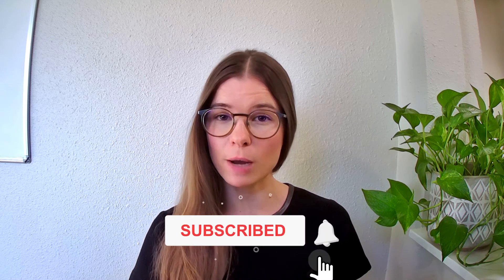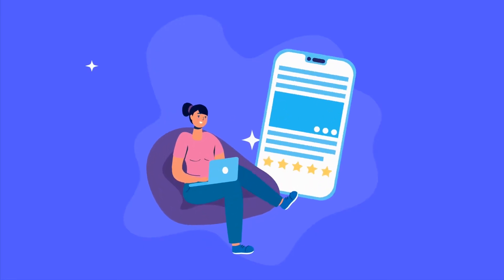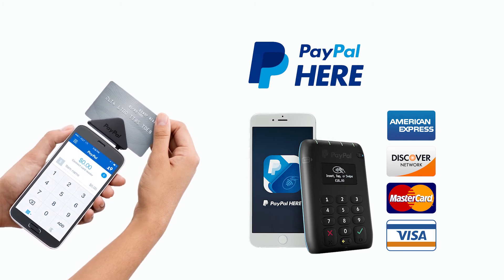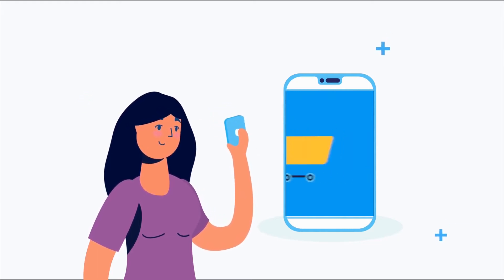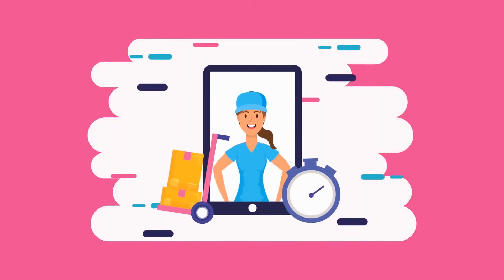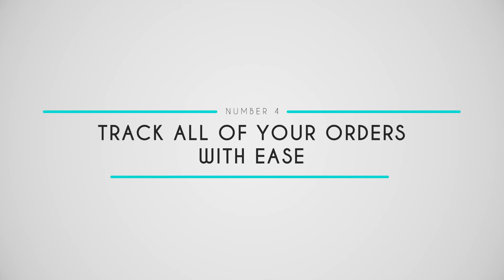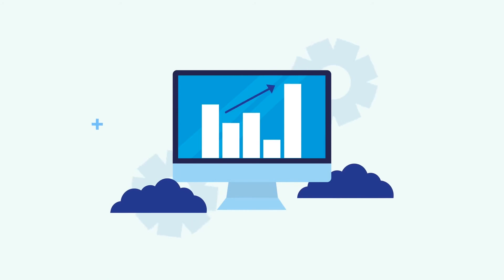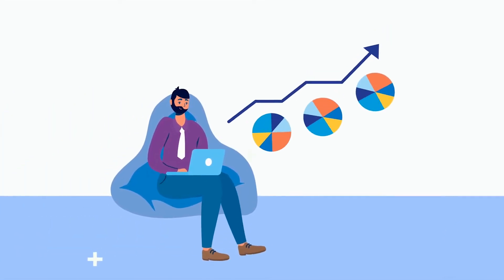Our Free PayPal POS System lets you take your Adobe Commerce (Magento) store anywhere and everywhere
Now you can take full advantage of all the things you love about Adobe Commerce powered by Magento during POS transactions.  Every feature you love about your online store will be available wherever your point-of-sale occurs.

Your in-person POS transactions can now have the same benefits that your Adobe Commerce store offers with a mobile-friendly extension that is simple to use and PayPal-powered.

Download and use it NOW.  It's completely FREE!

IWD Agency offers online business solutions that help maximize the retailer's consumer base with a professional website, online branding, marketing, and optimizing the overall customer retail experience. Discover the true value of your brand with professional solutions offered by experts in the online retail industry. IWD Agency YouTube channel is focused on providing quality content information, news, tips, tricks, and much more.